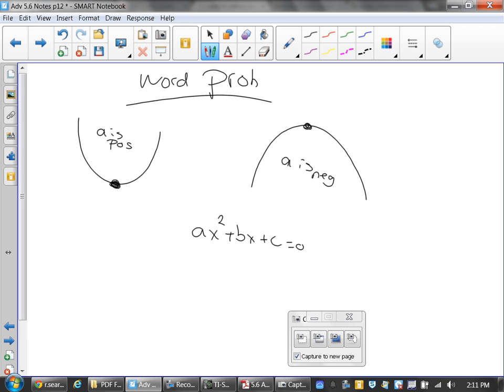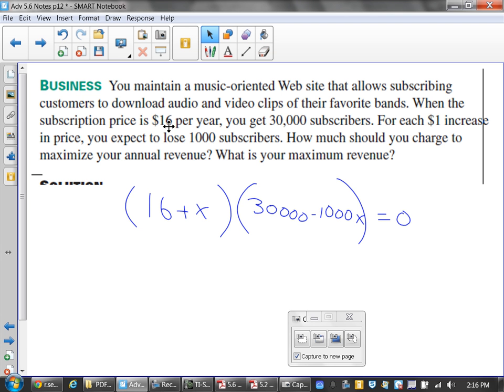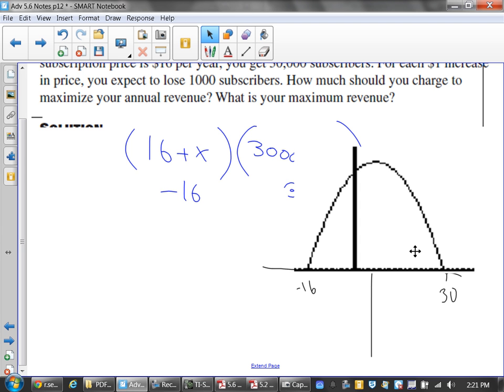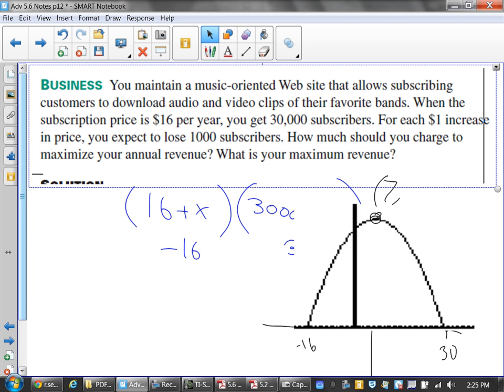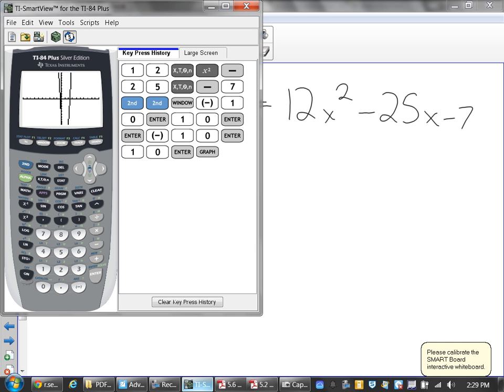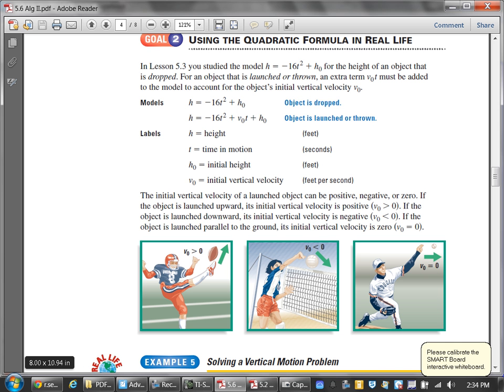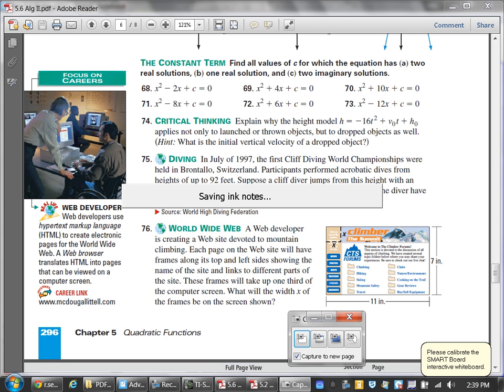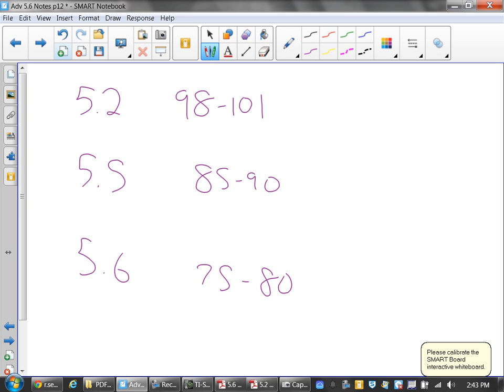September22 Word Problems p12